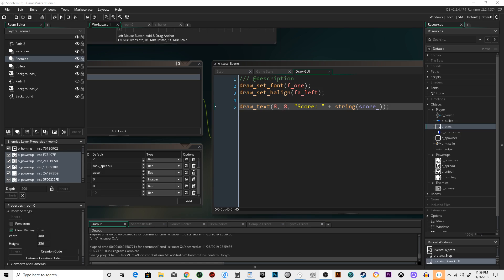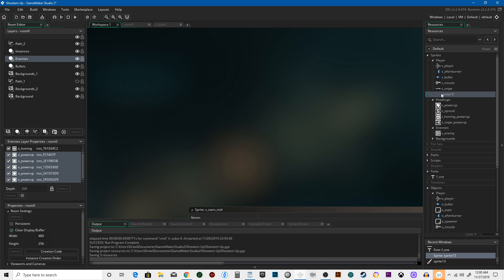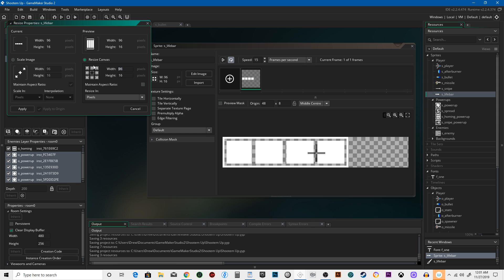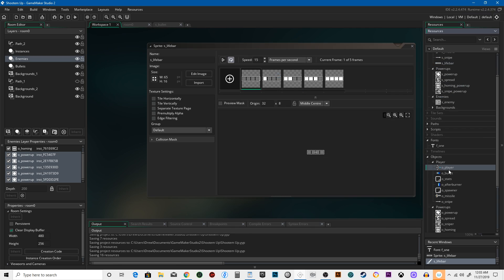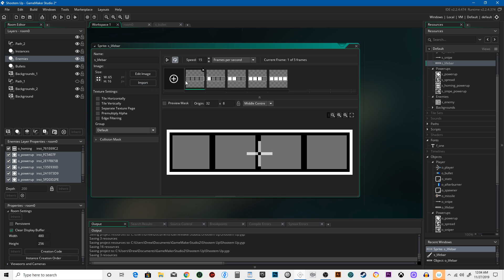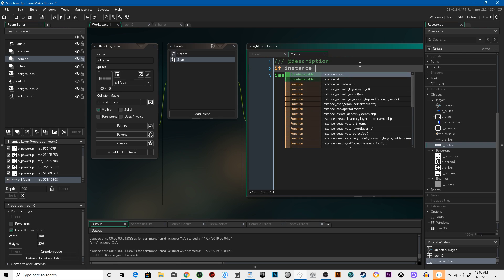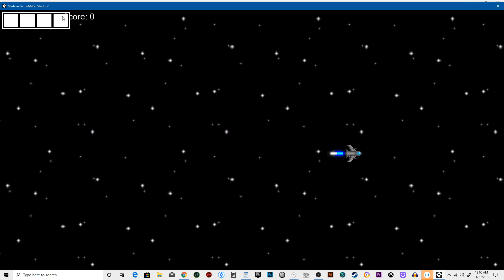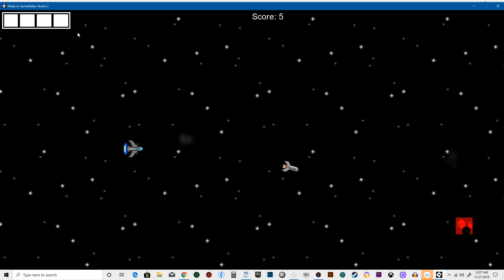Lesson 29: Life Bar!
We'll be adding a life bar to our player, so that you can see how many hit points you have left. We also change some code so that running into bad guys isn't rewarded with points.